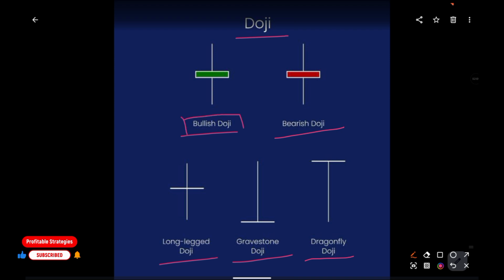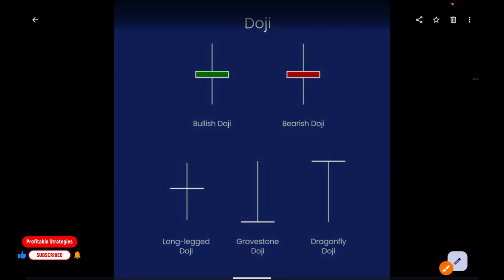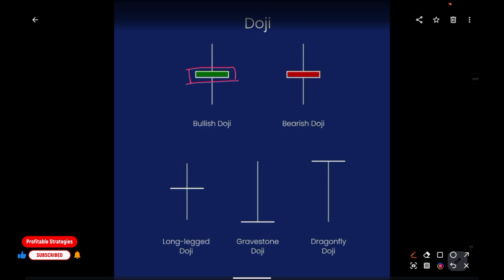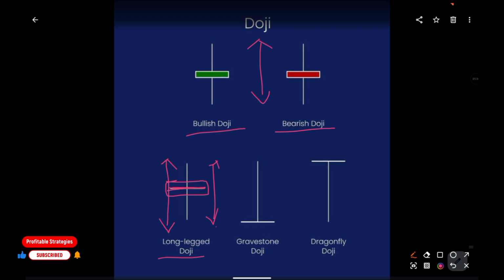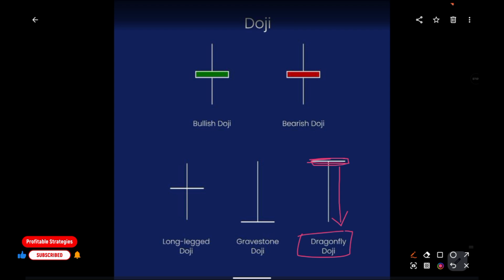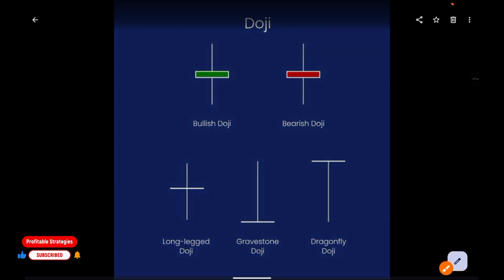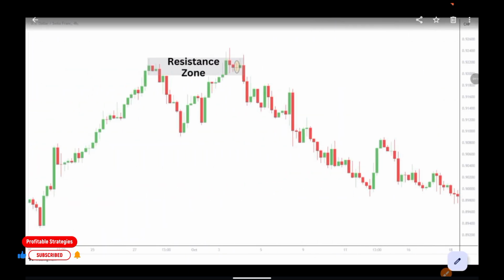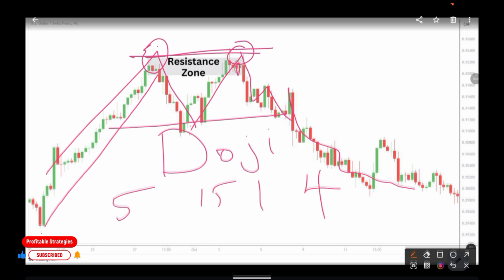Doji Trading strategy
learn how to trade Doji candle stick pattern and be making consistent profit. Kindly watch till the end.